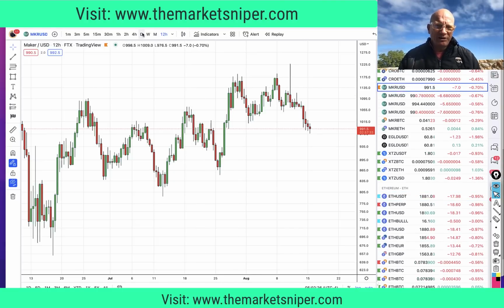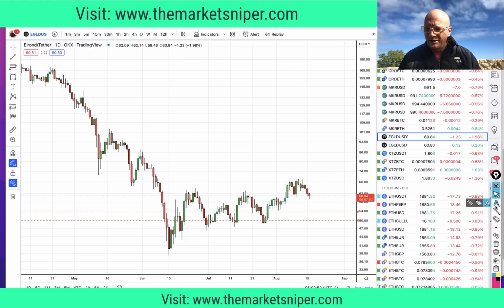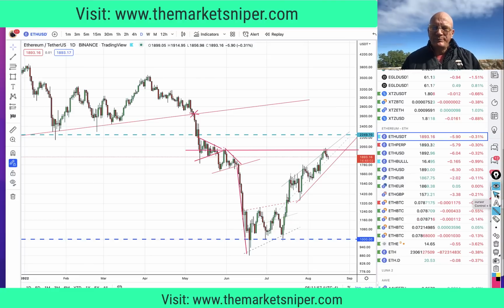Bitcoin underperforms Tech stocks This is a Bear signal, USD coming back